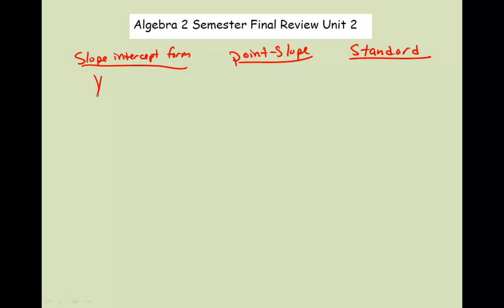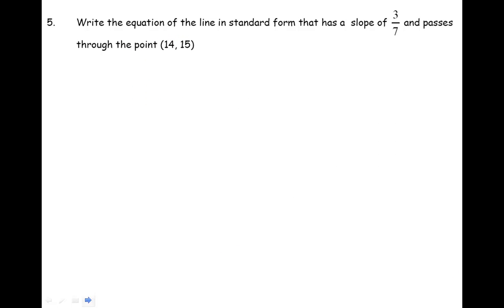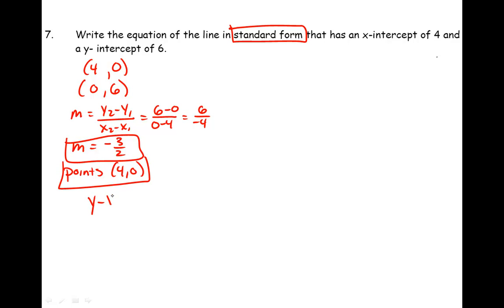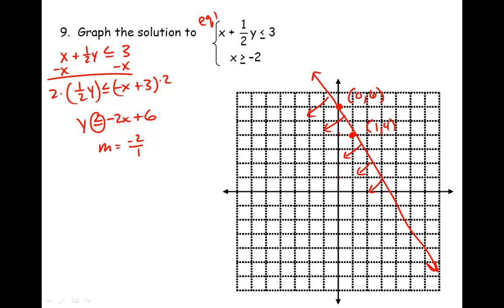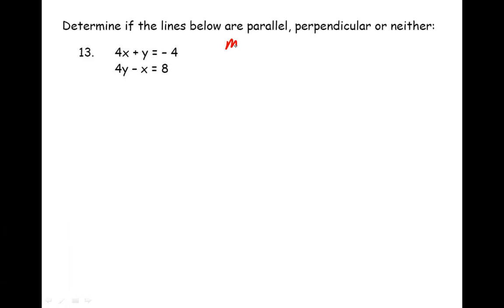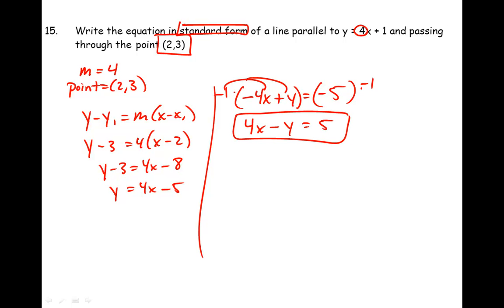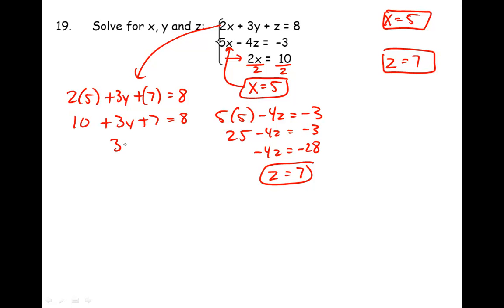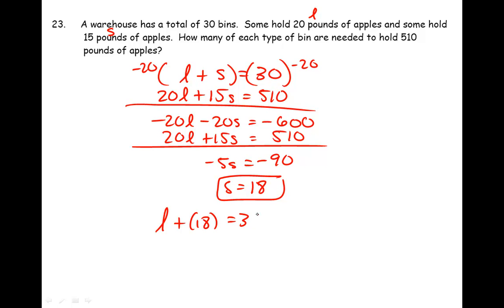Algebra 2 Fall Final Review Packet Unit 2 odds